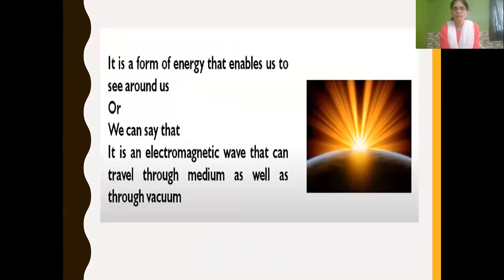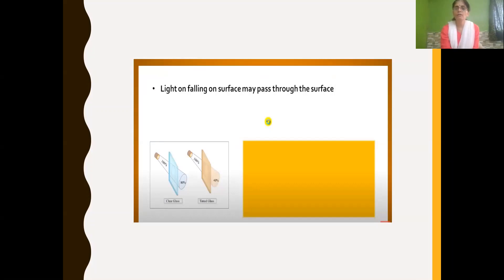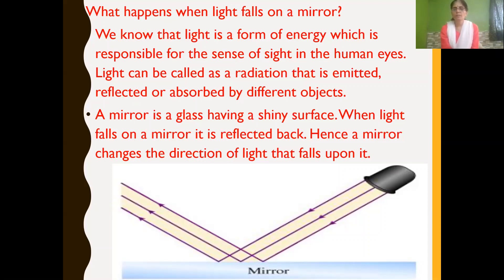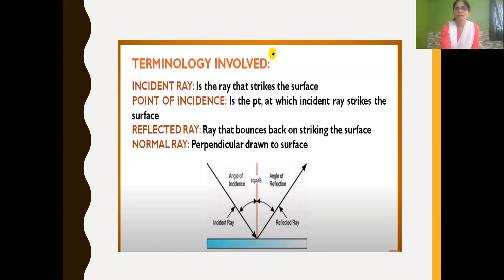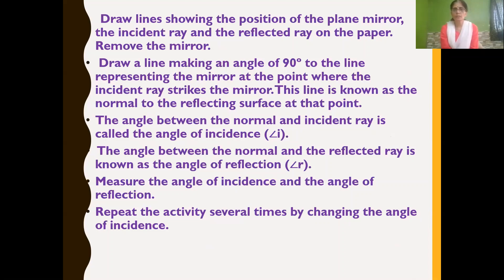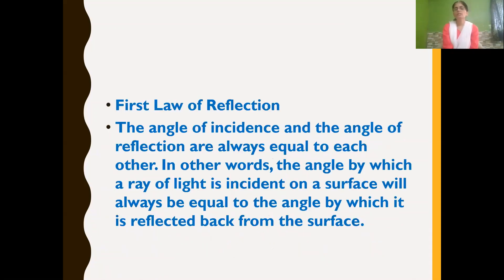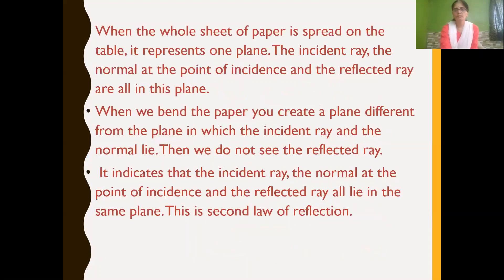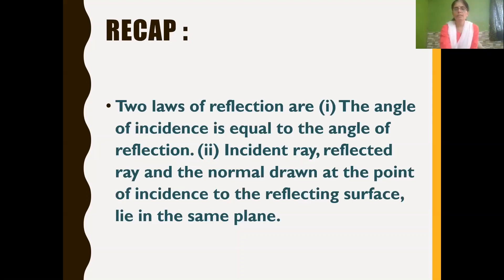Class 8 Science chapter no 16 Light part 2 17dec